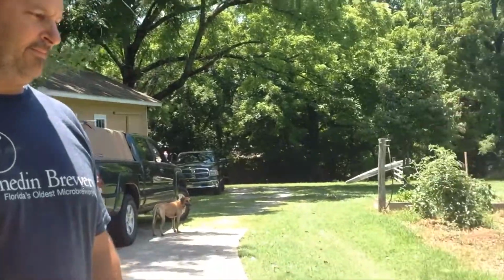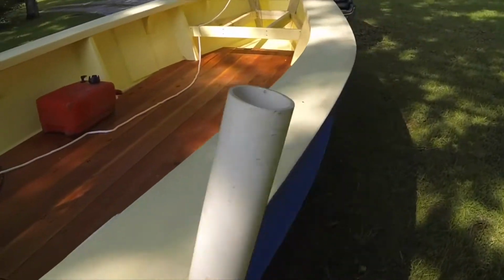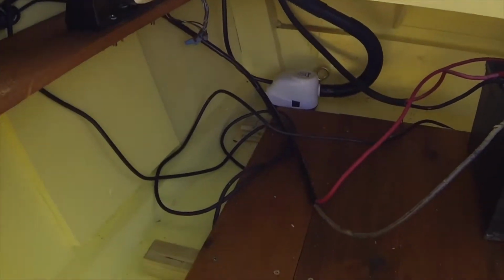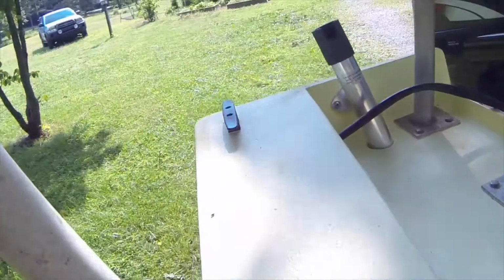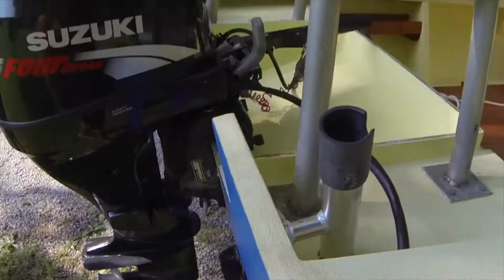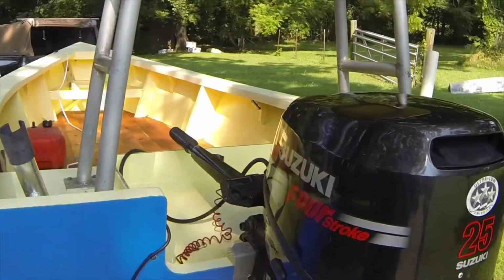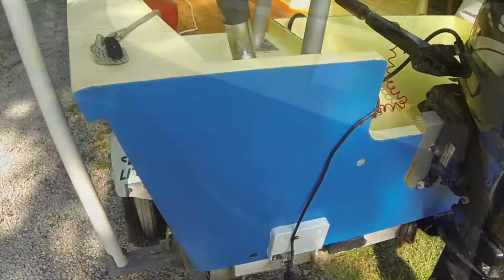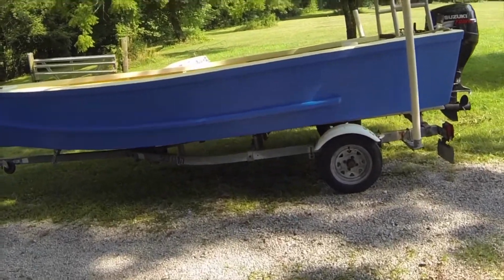Building the Lumberyard Skiff - Loading onto Trailer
In this video, we demonstrate how we got it onto the trailer. It pays to have friends.
NOTE: There is a 4-part update to this video series called "Lessons Learned."